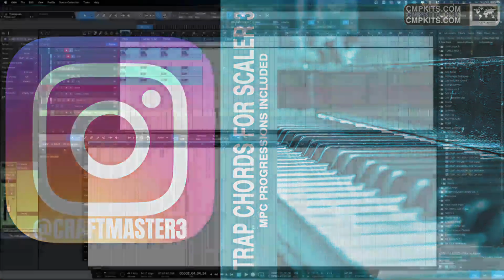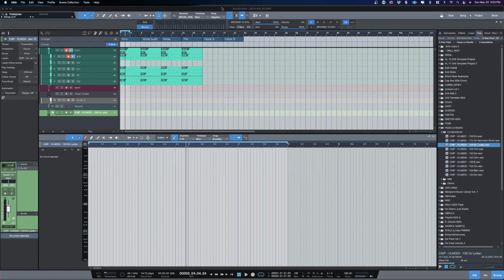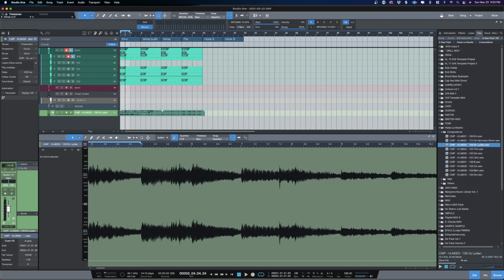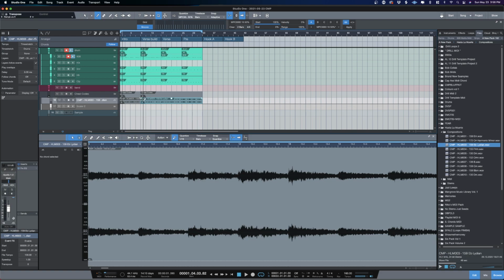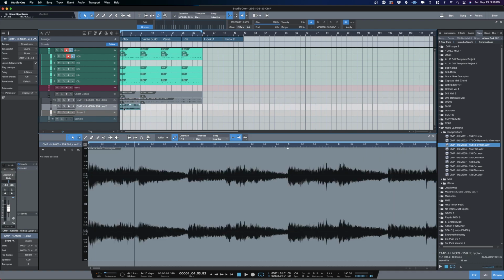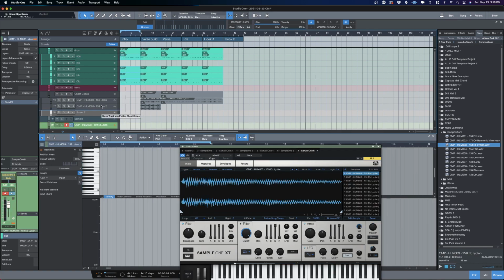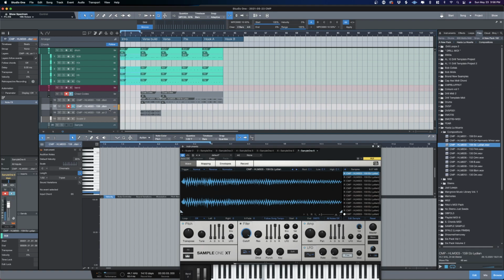Presonus Studio One 5 Tutorial How to Sample Ep 004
Music producers in this presonus studio one 5 tutorial we look at how to get the most out of your sample packs. Nothing makers a sample maker more sad than when they make an amazing 5 part composition only to hear the first 2 bars looped up over an 808.  Look into the mind of sample makers and understand why they goto such great lengths to make complex evolving compositions and see how you can take advantage of their dedication in your work.